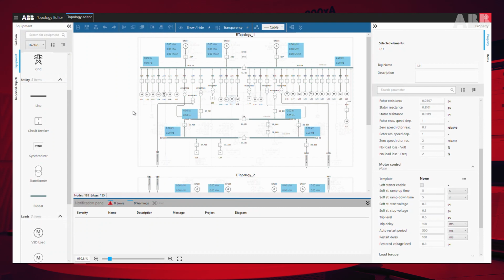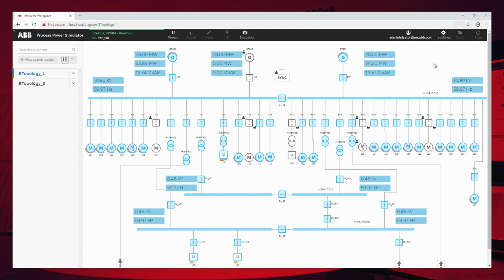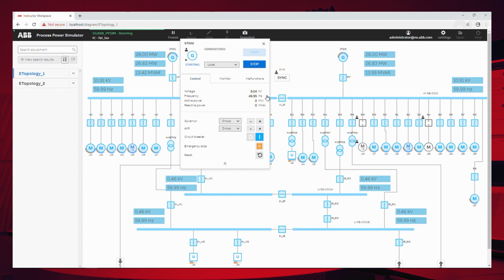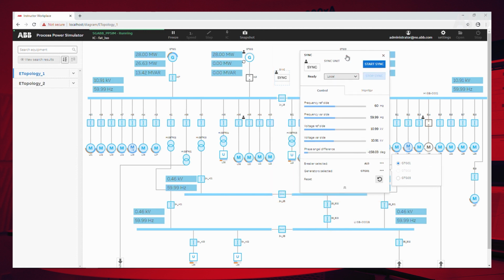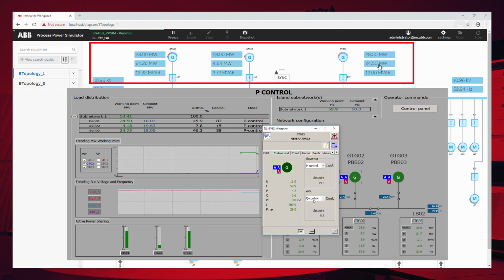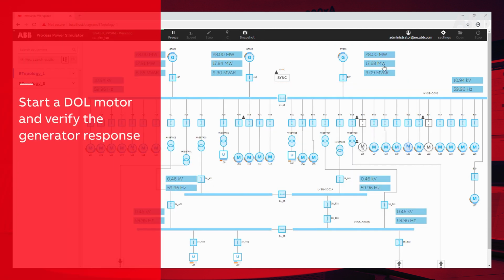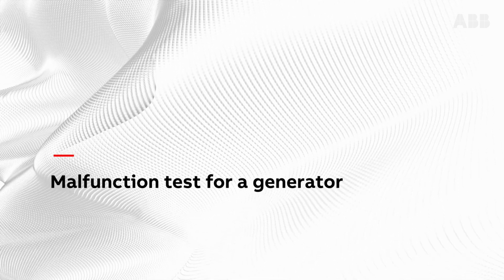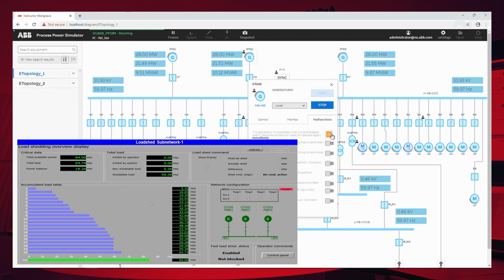ABB Process Power Simulator for Floating Production Storage and Offloading (FPSO) units